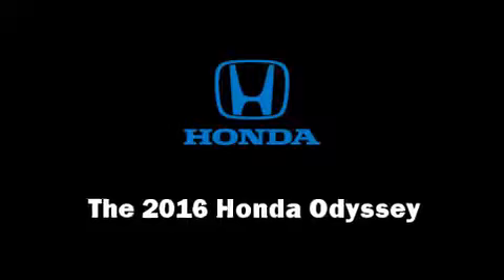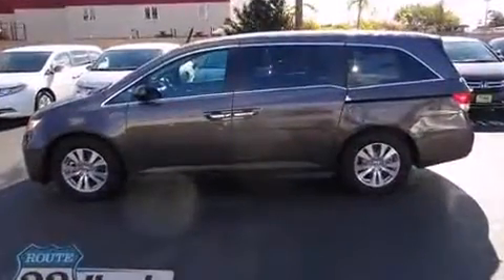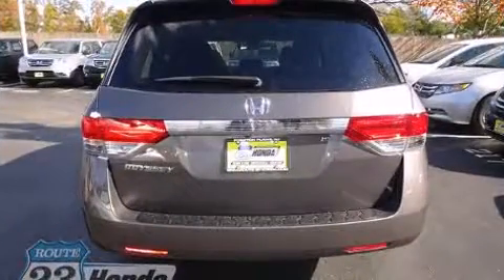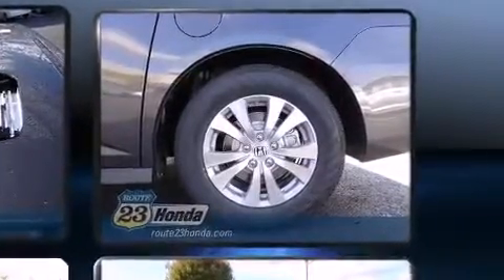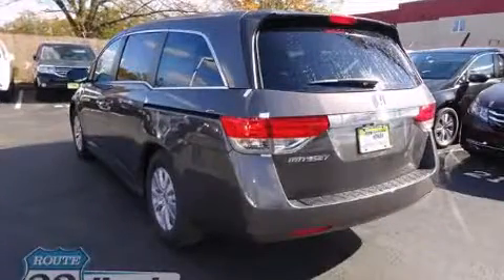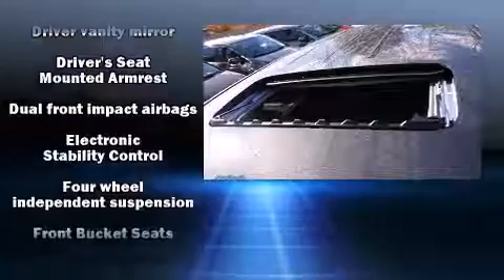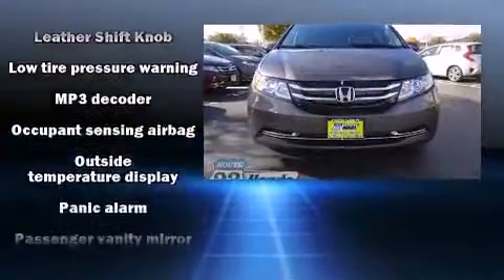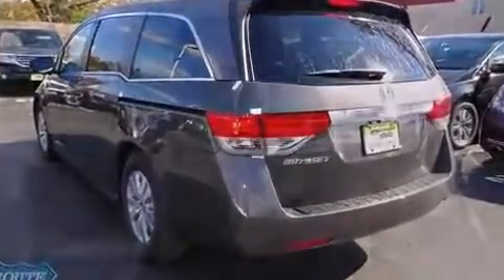2016 Honda Odyssey EX-L in Pompton Plains, NJ 07444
The 2016 Honda Odyssey. It features a front-wheel-drive platform, an automatic transmission, and a 3.5 liter 6 cylinder engine. A wealth of standard features means that you no longer have to sacrifice. Like heated seats, a rear window wiper, a built-in garage door transmitter, a trip computer, an automatic dimming rear-view mirror, a power liftgate, cruise control, and power seats. Features such as automatic climate control and leather upholstery prove that economical transportation does not need to be sparsely equipped. Storage solutions are integrated throughout the interior, demonstrating thoughtful attention to detail. Third row seats expand the maximum passenger capacity to 8. For drivers who enjoy the natural environment, a power moon roof allows an infusion of fresh air. Honda ensures the safety and security of its passengers with equipment such as: dual front impact airbags with occupant sensing airbag, head curtain airbags, traction control, anti-whiplash front head restraints, a security system, and 4 wheel disc brakes with ABS. Brake assist technology provides extra pressure when applying the brakes. Our team is professional, and we offer a no-pressure environment. We'd be happy to answer any questions that you may have. Stop in and take a test drive!